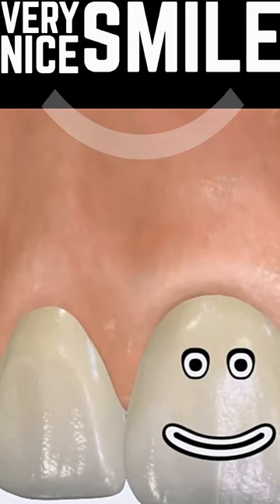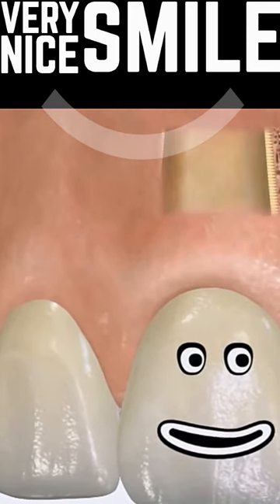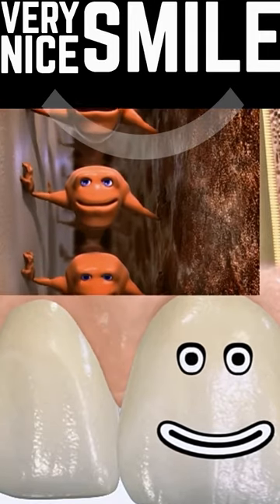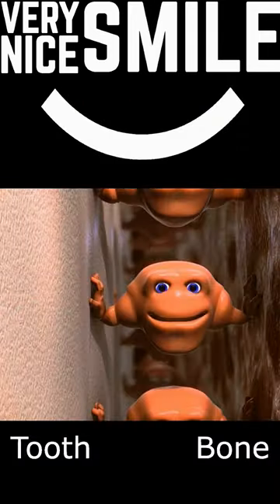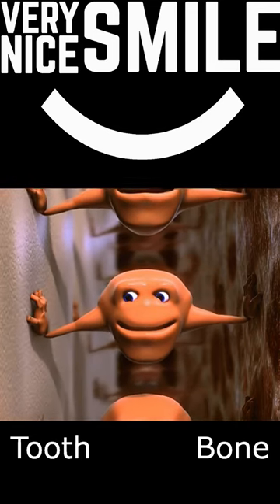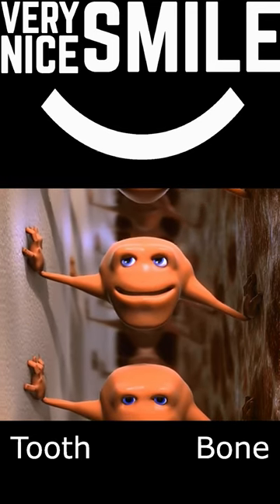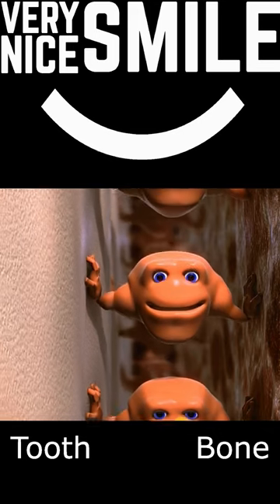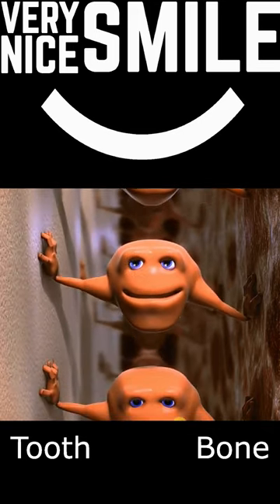How do teeth stay in?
How does a tooth stay in ? Teeth are attached to the jawbone by the periodontal ligament (PDL). The PDL provides cushioning for the tooth as well as sensory feedback. It also causes your teeth to shift and slowly move in your jaw.

Ice Chips
ACT Lozenges
ACT Dry Mouth Rinse
Biotene Dry Mouth Rinse
Surgical Tape